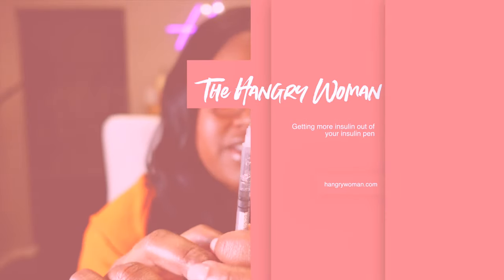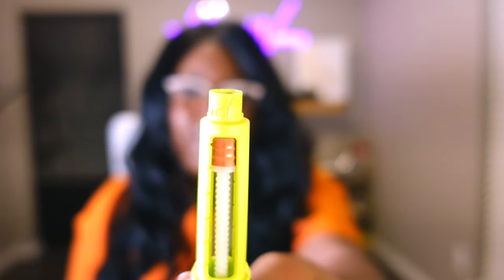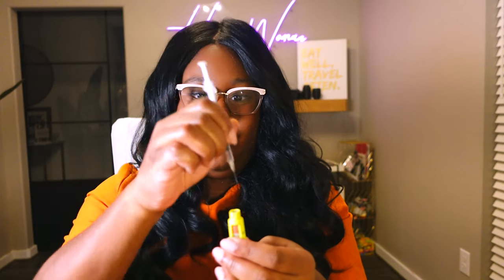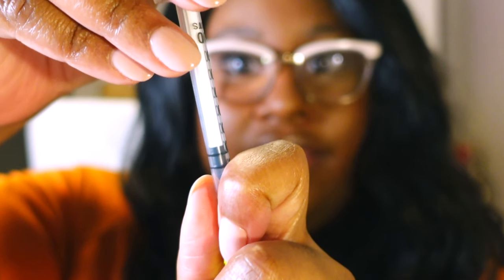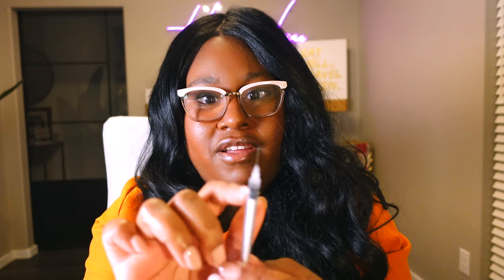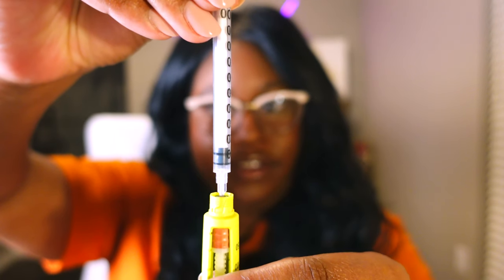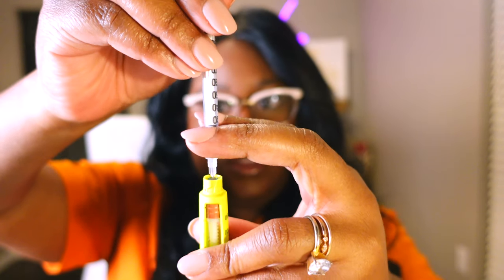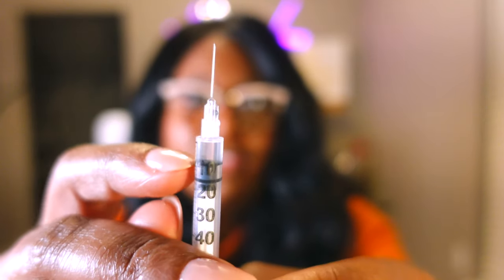There's more insulin in your insulin pen even when it's done? | The Hangry Woman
Welcome to my diabetes cooking channel!

This hack was pretty surprising to me and I ended up saving about 20 units from my insulin pens that could be used later.

Sometimes there's some extra insulin left over inside your insulin pen, even when you can't push anything out, or twist the dial anymore. I'm showing you the hack I use to save what's left in the pen. Insulin is SO expensive - I'm not wasting a drop.

Insulin is also ridiculously expensive for people with diabetes. If you don't know about the insulin pricing crisis, I urge you to read about it. Be outraged that people are priced out of their lives.

NEW BLOGS every week too!

🐌 Snail Mail 💌 :
22720 Morton Ranch Rd.
Can we be friends?

3 free cups at Daily Harvest | Code: HANGRYWOMAN